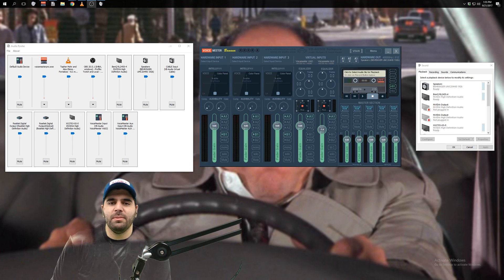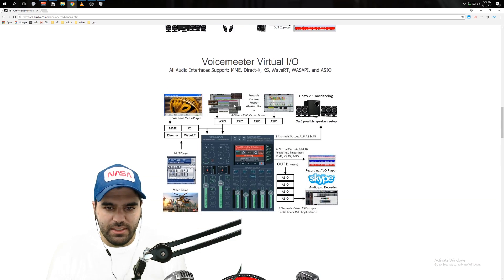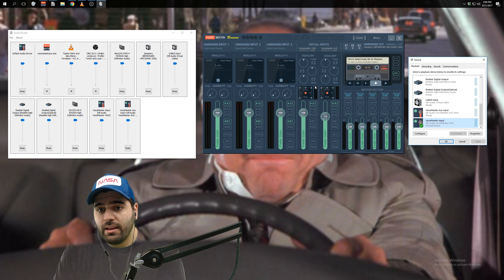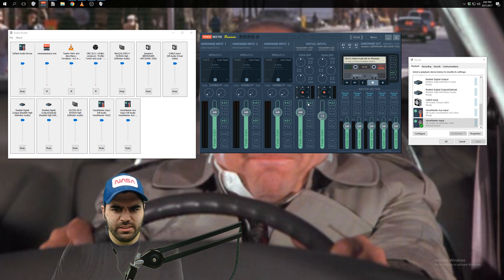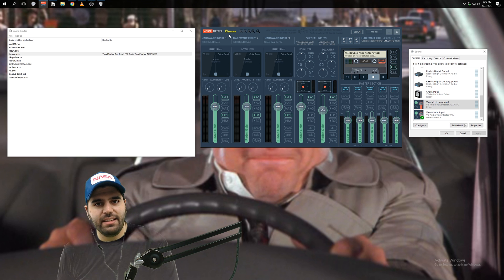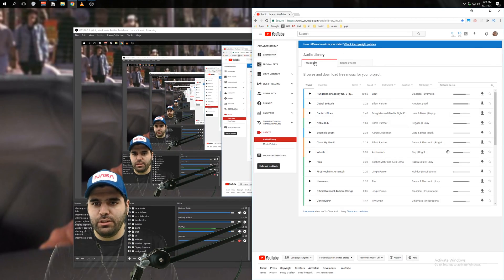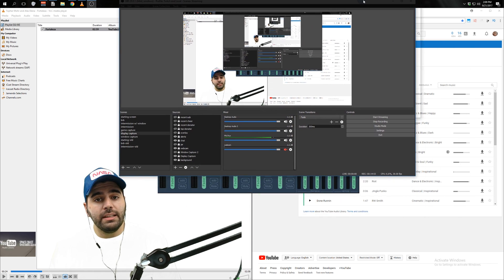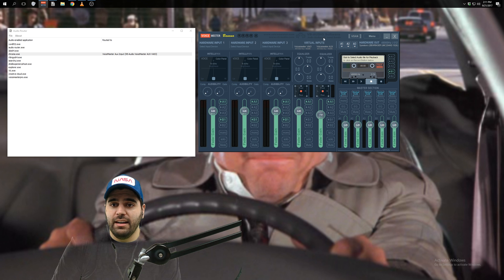[Twitch Tutorial] Separating music and game audio with Audio-Router and Voicemeeter Banana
WARNING: AUDIO GLITCH @ 3:41
SOMETHING IN MY EDITING SOFTWARE CAUSED THIS, SORRY HEADPHONE USERS!

Using these two programs, Audio-Router* and Voicemeeter Banana, you can send your music and stream audio to different audio devices. This allows you to selectively target music playback for either yourself or your stream.

*UPDATE: You no longer need the Audio-Router program if you're on Windows 10. Since this video was made, Microsoft has added this functionality to Windows.